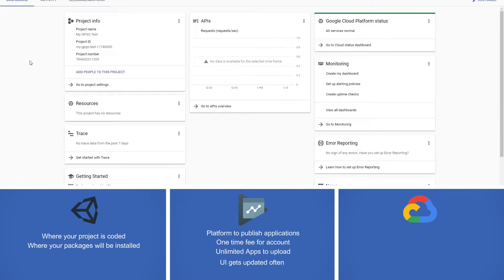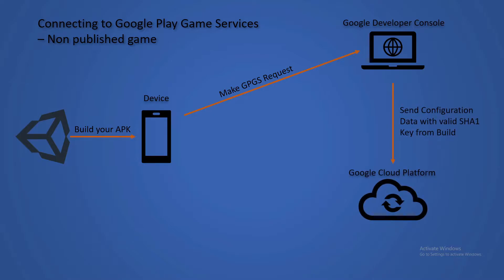[2021] Google Play Game Services #0 - Making it work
Hey All,

Welcome to my new series on Google Play Game Services. Hopefully, if you're like me and having struggling with this for a little while this is a breath of fresh air.

Times:
Process Flow: 3:00
GitLab: 3:35
Package Import: 4:35
Player Preference Setup: 7:25
Google Play Developer Console Setup: 10:05
Google Cloud Platform: 12:02
OAuth Key Setup: 14:45
SHA1 Key Setup: 17:00
Setup of Achievements, Events and Leaderboards: 21:00
Setting up Unity with GPGS: 24:00
Testing on Phone: 30:35